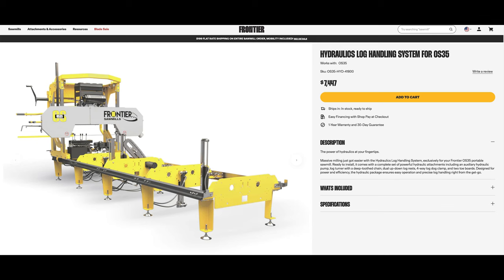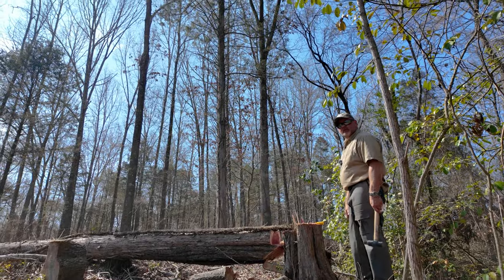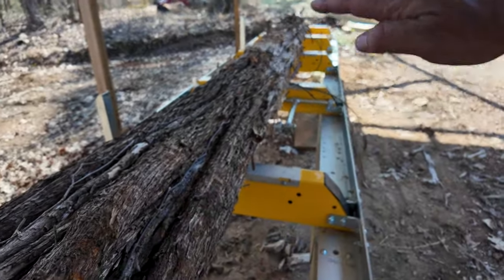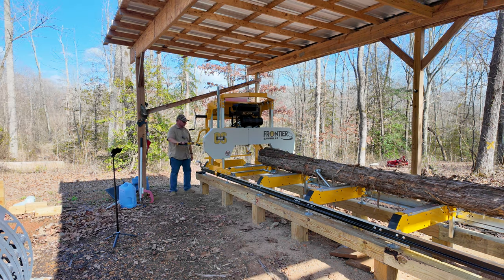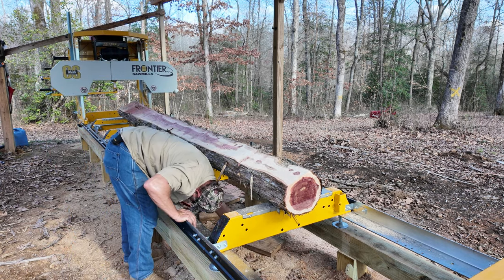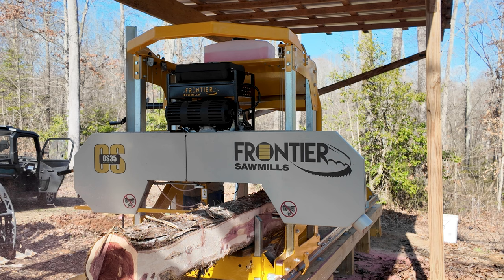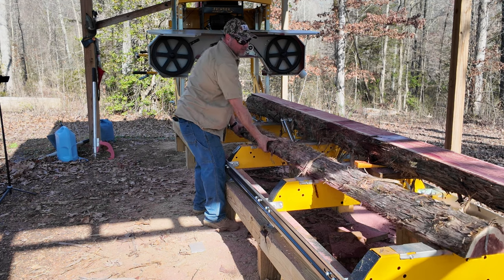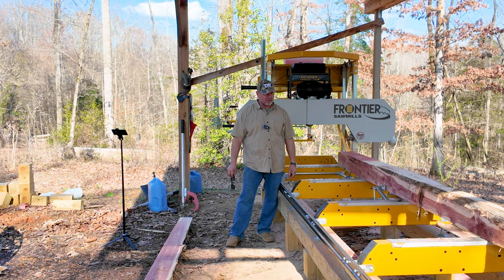What is owning a sawmill like? Real Days- Frontier OS35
This is a real representation of what a day in the life of an amateur sawmill owner goes through. It is not like the brochure! @FrontierSawmills

Send Packages to:
230-B Tyson Ave. #386
If you are sending dog toys or treats, please send them from Amazon or an online pet store only. Please leave a gift note so I can let Gizmo know who it came from.